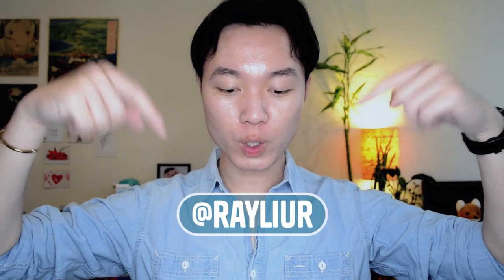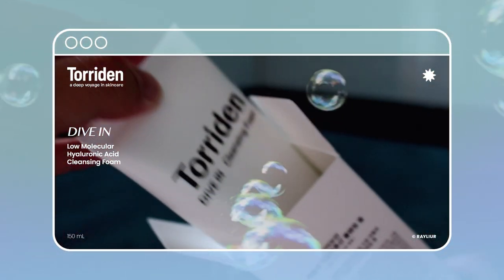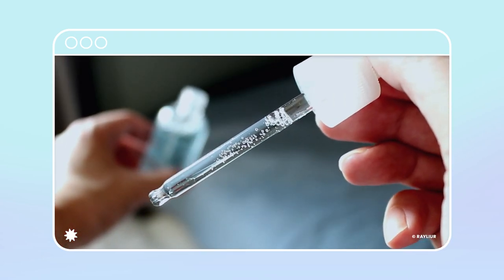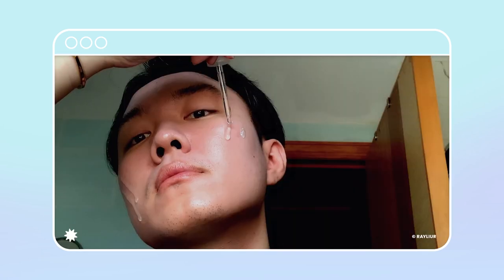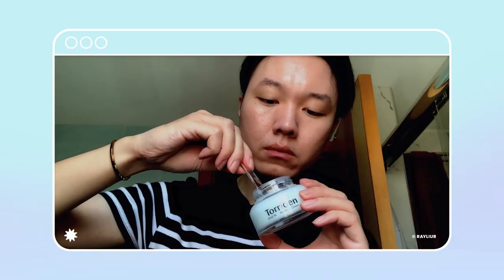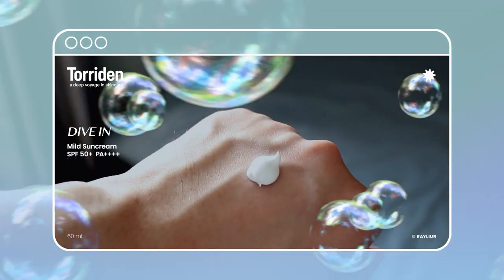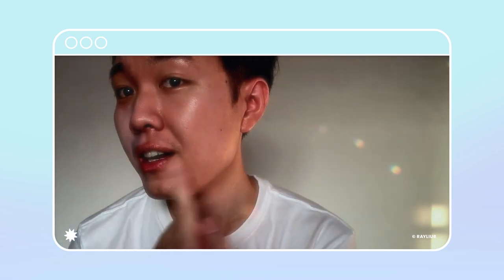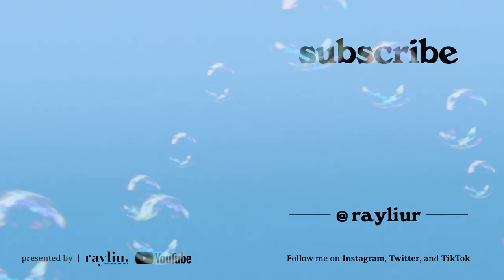TORRIDEN Review - Dive In Serum, Soothing Cream, Sun Cream - Korean Skincare 🇰🇷 (oily skin) 🫧💦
☼☽ Hi, hello, 안녕! It's Ray, back with another koreanskincare review from StyleKorean! This time, we are "diving" into a hydrating range by Torriden.

___music__________________________
"We Had the Summer" by Austin Ryan - Music by Austin Ryan

___chapters_______________________
0:00 Opening mini movie
0:25 Introduction
1:09 Torriden Dive In Key Ingredient
1:52 Torriden Dive In Cleansing Foam - Review
2:55 Torriden Dive In Serum - Review
4:23 Torriden Dive In Soothing Cream - Review
6:06 Torriden Dive In Mild Sun Cream - Review
7:41 Closing remarks & thank you

Date recorded: 26 Aug 2022